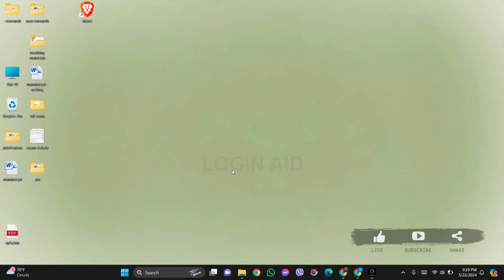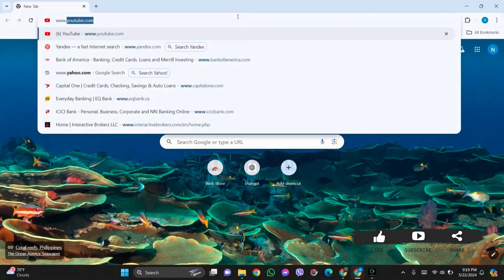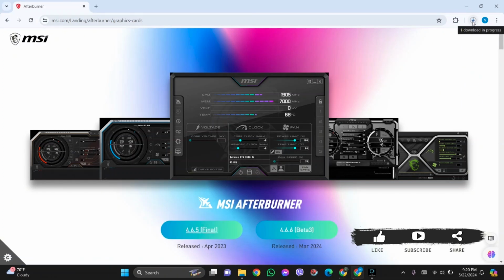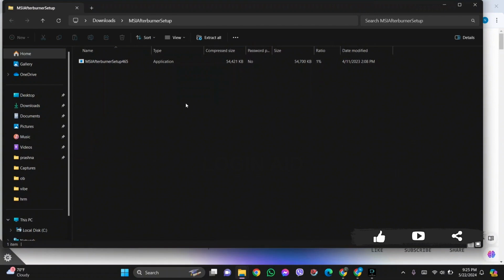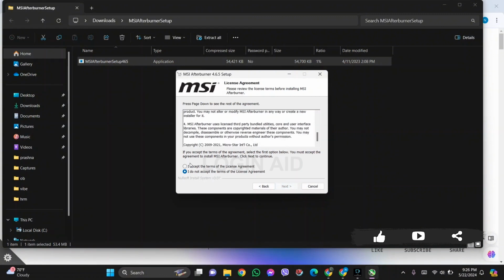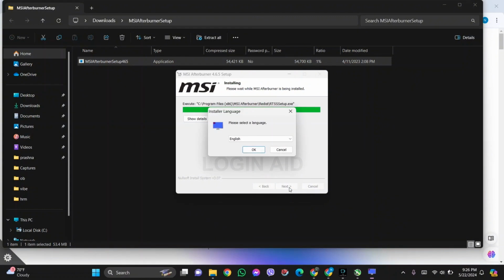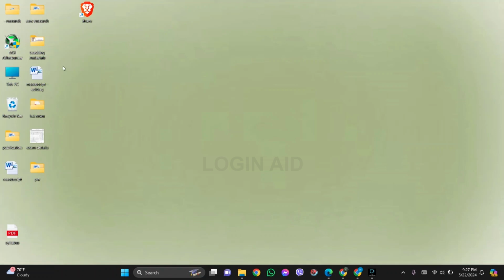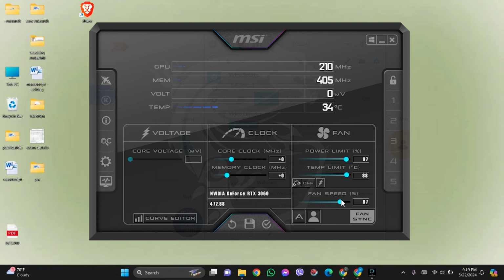How To Change Fan Speed On NVIDIA Graphics Card 2024 | Control/Adjust GPU Fan Speed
Learn how to change the fan speed on your NVIDIA graphics card with this detailed guide. Adjusting the fan speed can help optimize GPU performance and maintain optimal temperature levels during intensive tasks like gaming or rendering. This tutorial will walk you through the steps to adjust the fan speed, ensuring efficient cooling and performance. Follow these instructions to customize your GPU fan settings according to your needs.